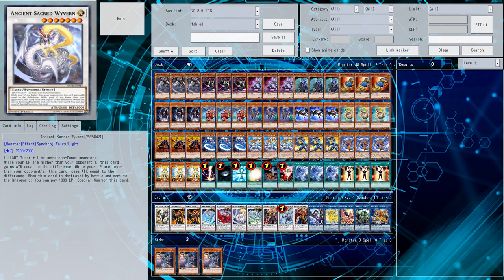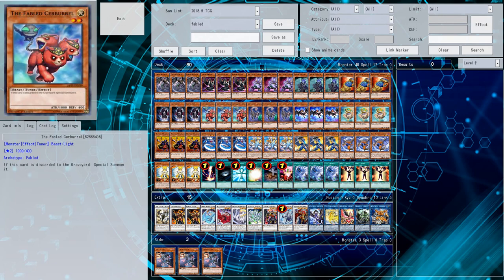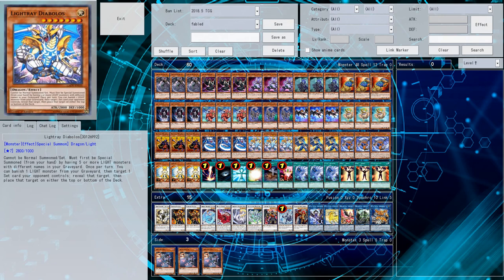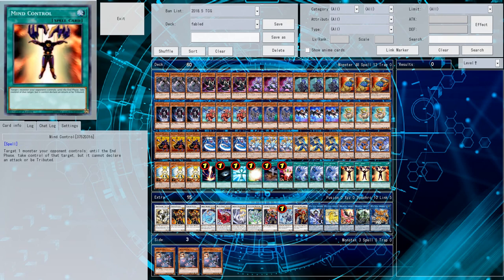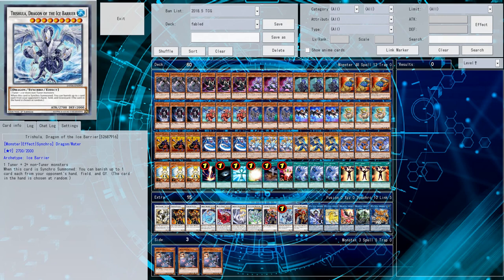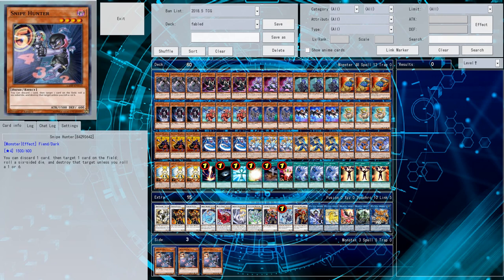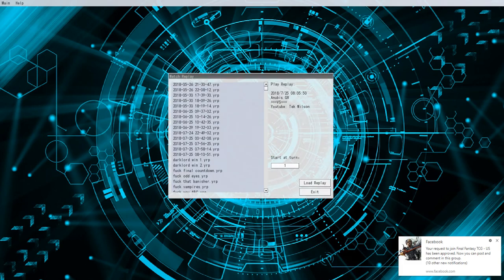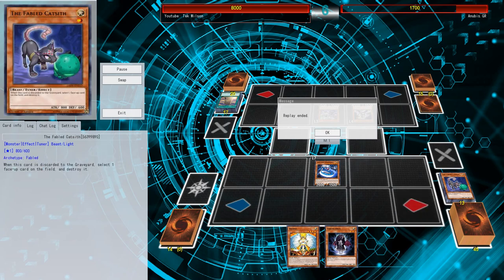YuGiOh! Fabled Deck Profile July 2018 + Gravekeeper Duel!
This is my Fabled Deck Profile for July 2018. I also talk about the future meta of Gravekeepers against Fabled, Dark World, and Danger Players alike.